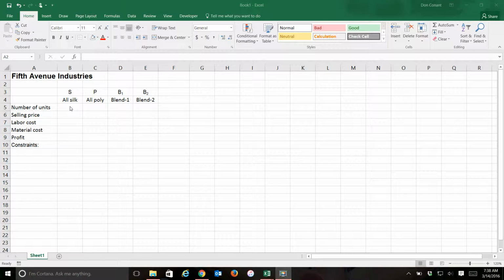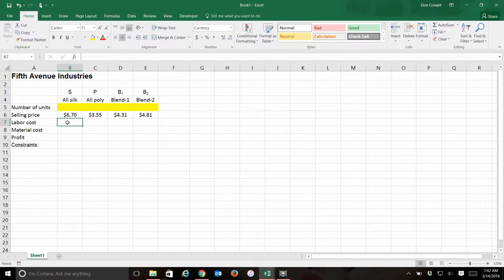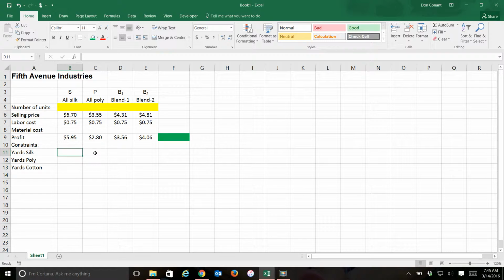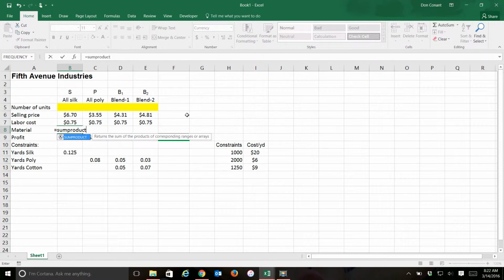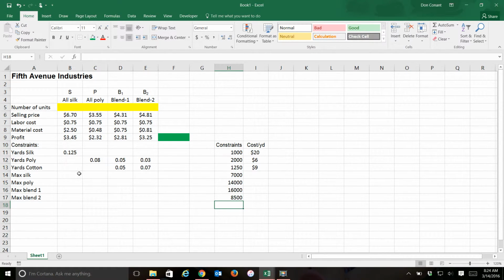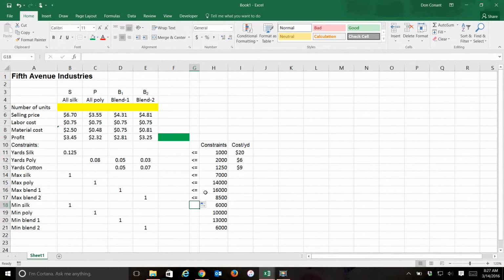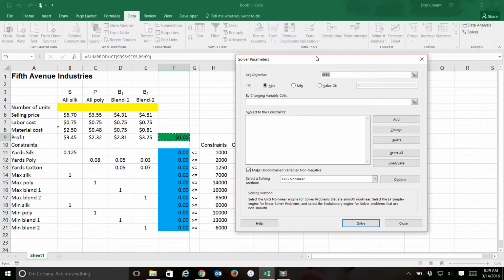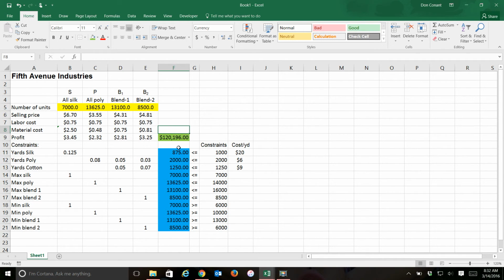MBA605 Ch03 LP FifthAvenue